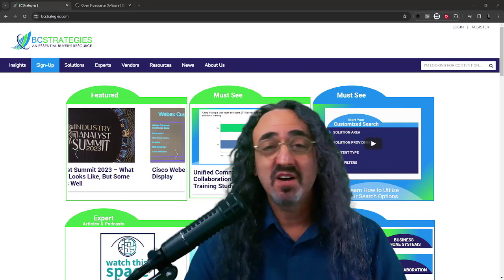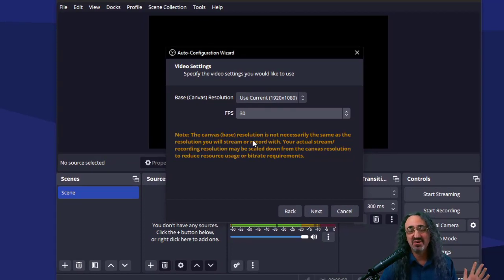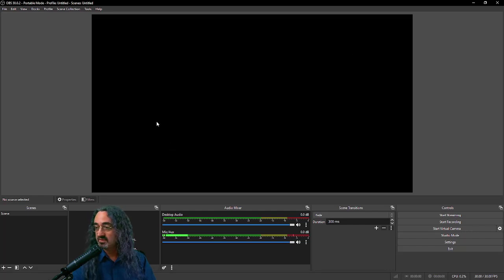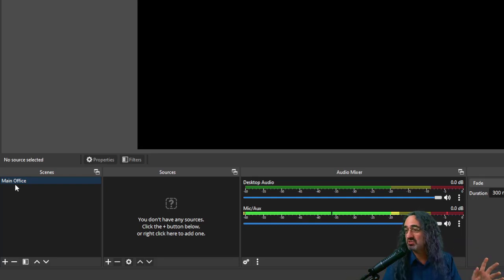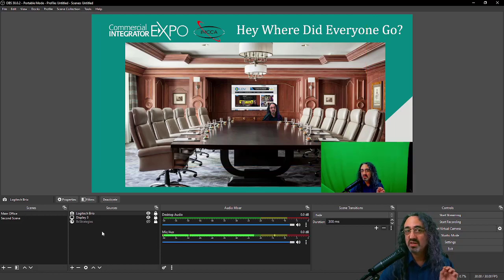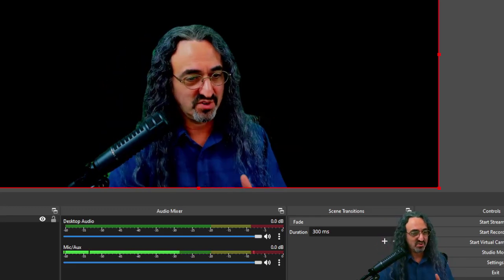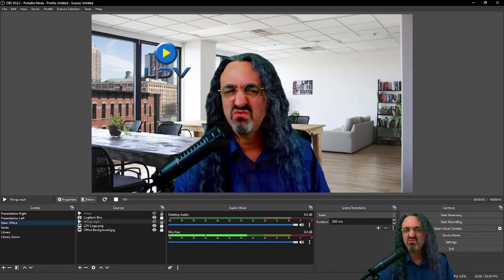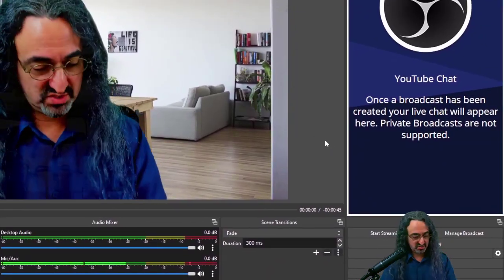OBS 101: An Overview of the Popular Streaming Software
Join me as I guide you through the essential aspects of OBS, the software that elevates your video meetings and live streams.

This class gives you what you need (without getting too technical) to create your first few scenes in OBS and wow your guests in your next meeting, or even start your first stream!

00:00 Intro
01:15 Installing OBS
04:05 The OBS Overlay
04:48 OBS Theme Setting (Quick Preference Fix)
06:04 The OBS "Stage" (Preview Window)
07:42 What is a Scene?
09:09 What is a Source?
09:42 Example Source - Website
11:08 Resizing and Cropping Sources
12:53 Hiding and Locking Sources
14:00 Source Types (Full List)
15:55 Your Webcam!!!
19:24 Your PowerPoint!!!
21:35 Background Removal (With Green Screen)
23:35 Switching Scenes to "Move" Things
25:27 Background Removal (Without Green Screen)
26:33 Creating My Office Scene
30:08 The Christmas Overlay Trick
34:45 The Wings Trick
35:36 The Library Zooming Trick
37:49 Pushing to Zoom, MS Teams, Webex, etc.
39:22 Recording and Streaming
39:58 Live Guest on Stream (Power User Technique)
42:15 OBS Settings Menu (Quick Walkthrough)
48:20 Outro